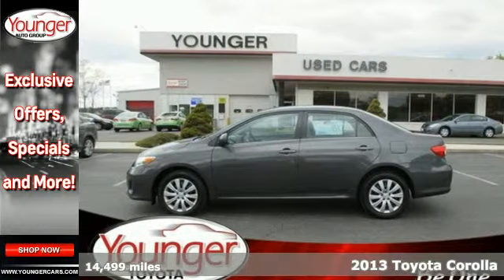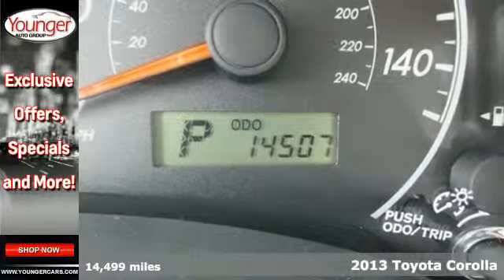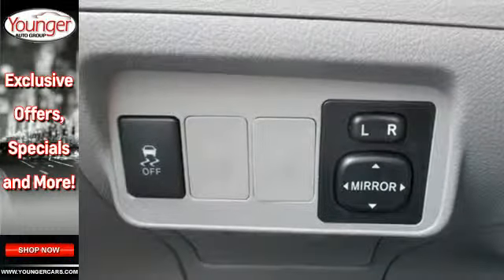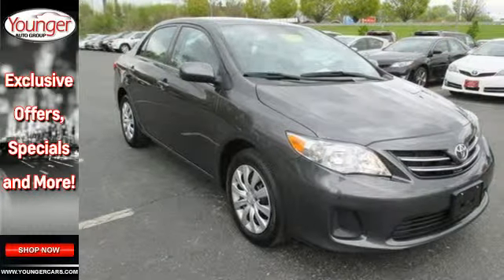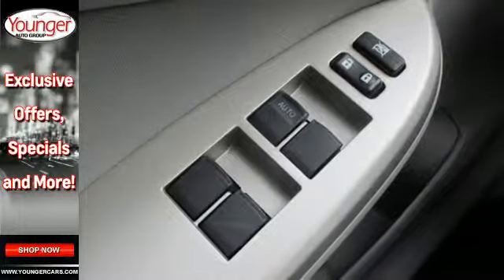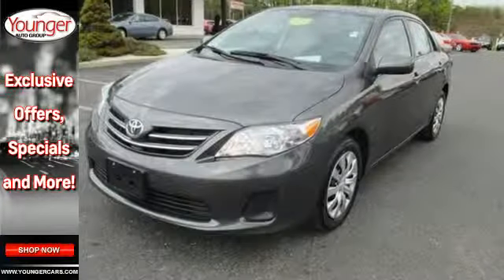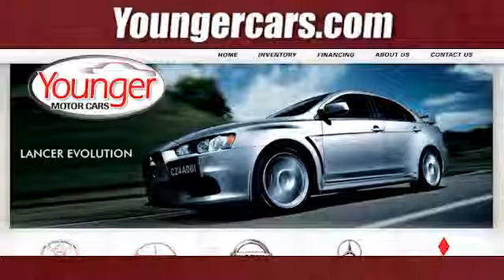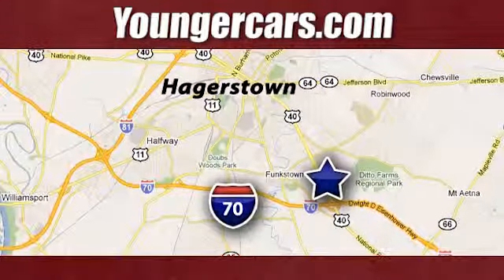2013 Toyota Corolla Chambersburg-PA Hagerstown, MD M1949712 - SOLD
Year: 2013
Make: Toyota
Model: Corolla
Trim: LE
Engine: 4 Cyl. 1.8L
Transmission: Automatic
Color: Magnetic Gray Metallic
Interior: ASH
Mileage: 14499
Stock #: M1949712
VIN: 2T1BU4EE2DC052301
Sturdy and dependable, this certified pre-owned 2013 Toyota Corolla LE lets you cart everyone and everything you need in one vehicle. It's loaded with the following options: Front & rear door pockets w/bottle holder, Star safety system -inc: enhanced vehicle stability control (VSC), traction control (TRAC), anti-lock brake system (ABS), electronic brake-force distribution (EBD), brake assist (BA), Smart Stop Technology (SST), Dual visor vanity mirrors, Multi-info display -inc: outside temp, current/average fuel economy, average speed, travel distance, trip computer, Torsion beam rear suspension, Temporary spare tire, Color-keyed heated pwr fold away mirrors, Dual front airbags w/occupant sensors, Color-keyed front grille -inc: chrome accents, Front & rear stabilizer bars. Transport everyone in luxurious comfort in this tried-and-true Corolla. Come in for a quick visit at Younger Toyota Motorcars, 1935 Dual Highway, Hagerstown, MD 21740 to claim your Toyota Corolla!

Address:
1945 Dual Highway